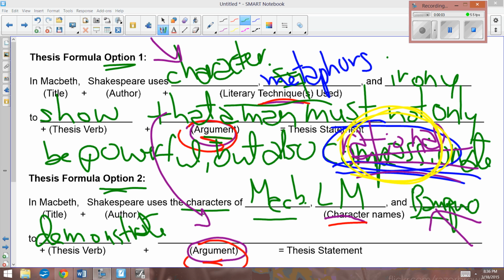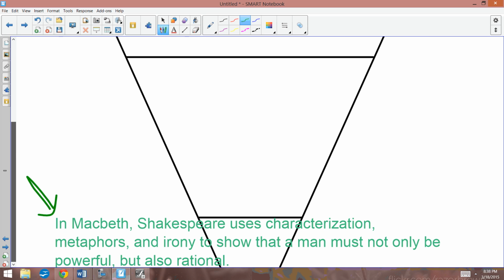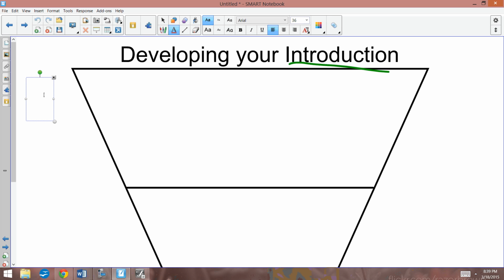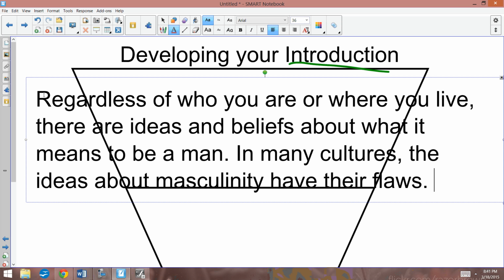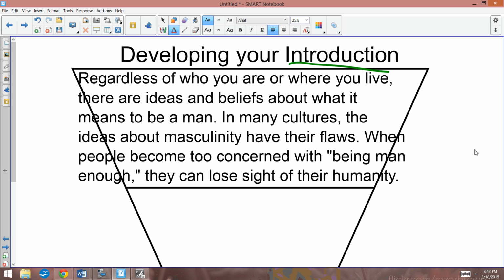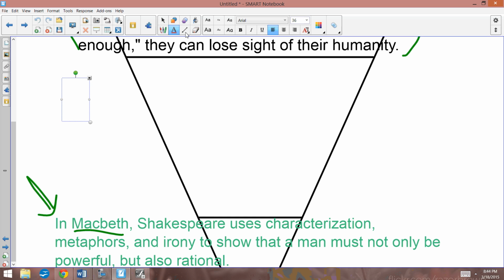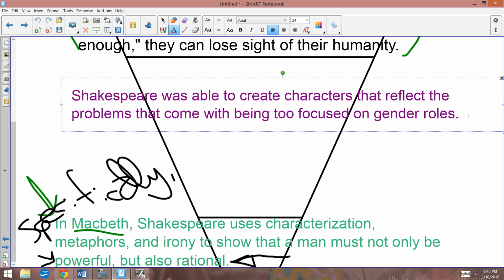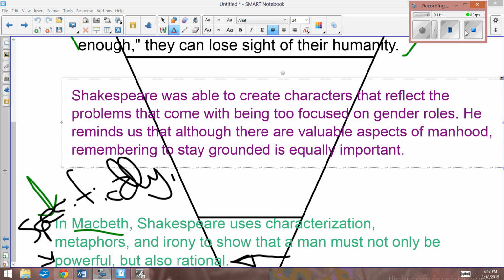Introductory Paragraph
Writing an intro. in 3 steps.